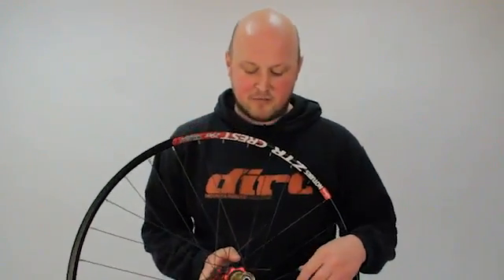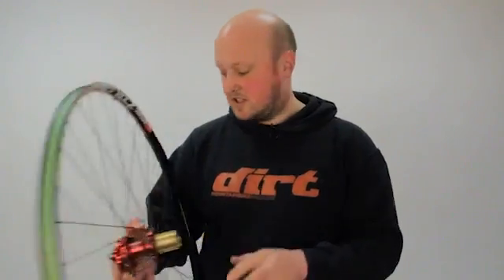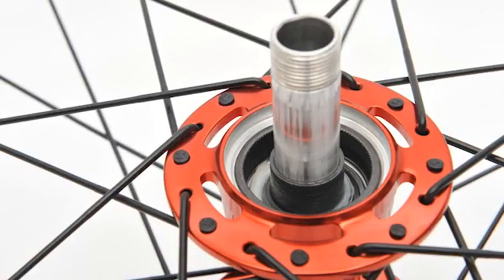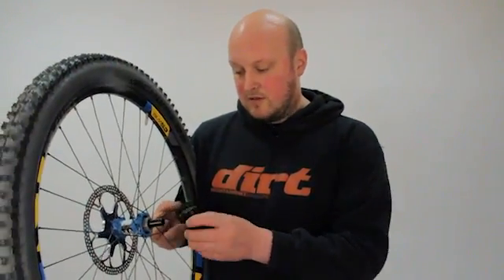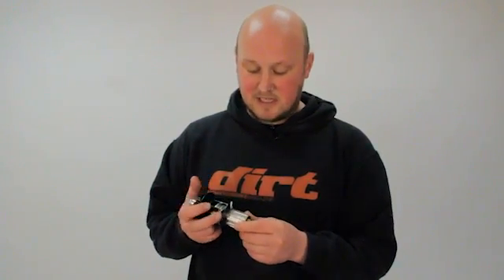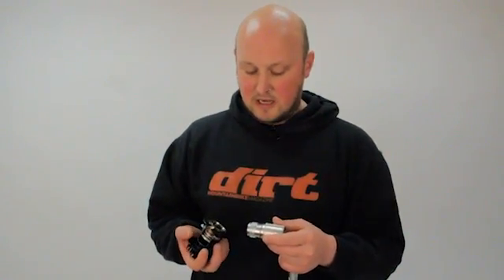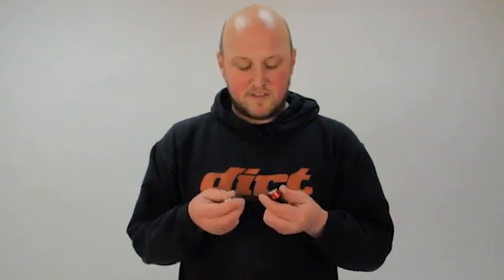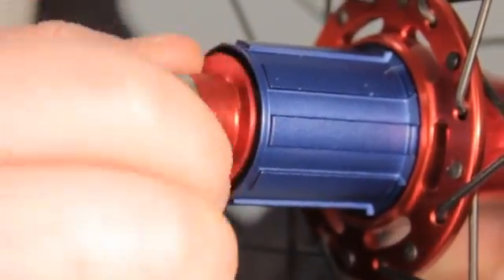Dirt Magazine - how hubs work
Inside look at Hope, DT, Chris King hubs.